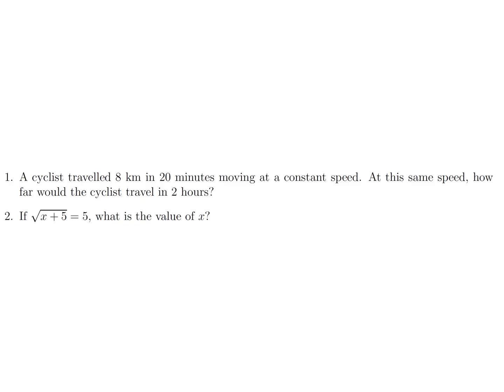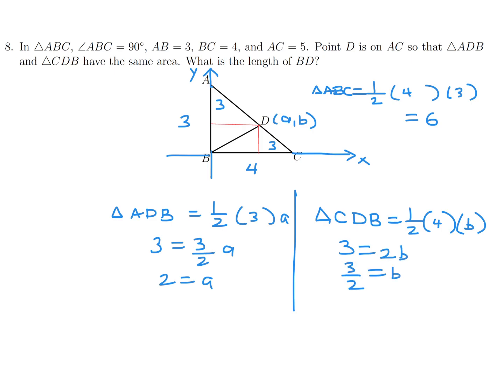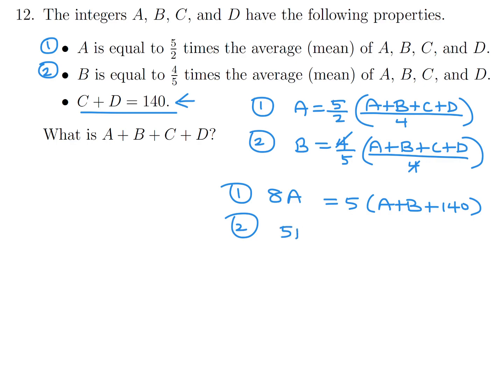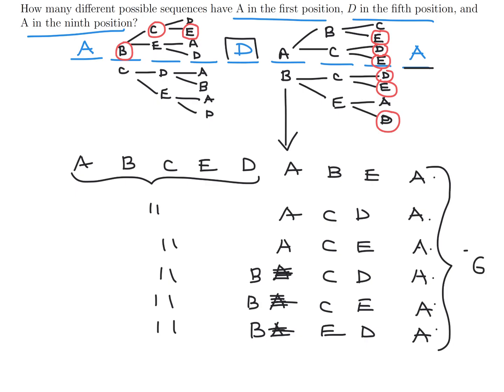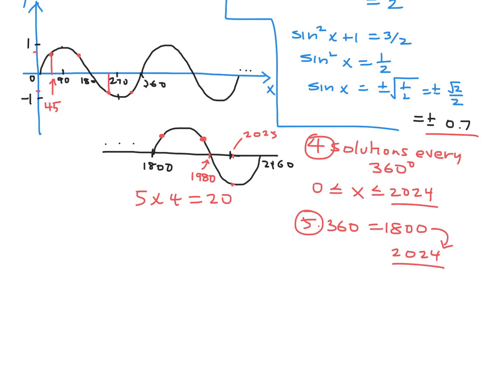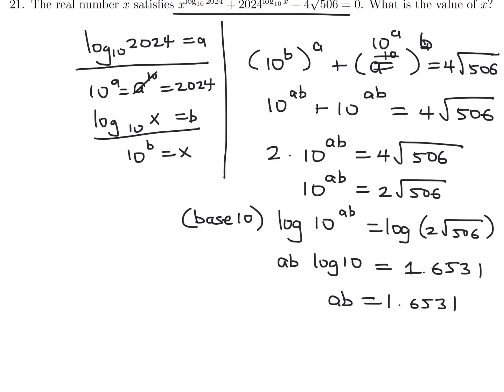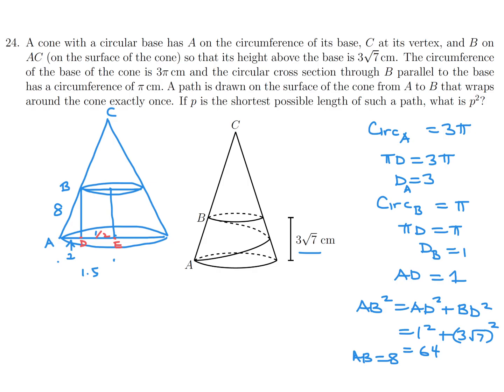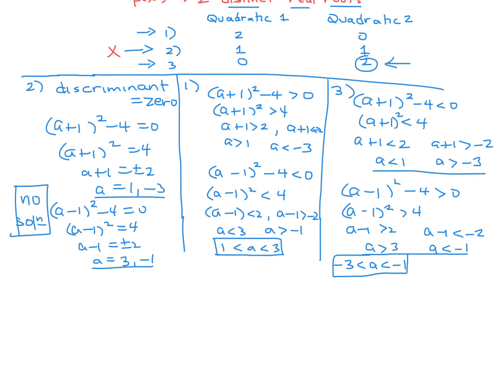2024 Canadian Team Mathematics Contest | Team Problems Solved | CanadaMath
2024 Canadian Team Mathematics Contest (CTMC) – Team Problems Fully Solved!

In this video, CanadaMath breaks down the Team Problems from the 2024 CTMC with step-by-step explanations and problem-solving techniques. Learn how to tackle these collaborative challenges and excel in team-based math competitions!

What You’ll Learn:

How to approach and solve CTMC Team Problems
Step-by-step breakdown of challenging team-based questions
Key strategies for effective collaboration in math contests